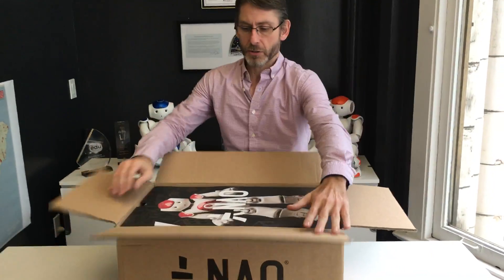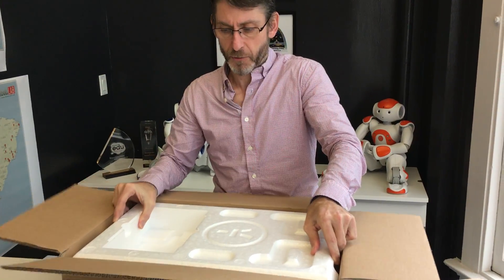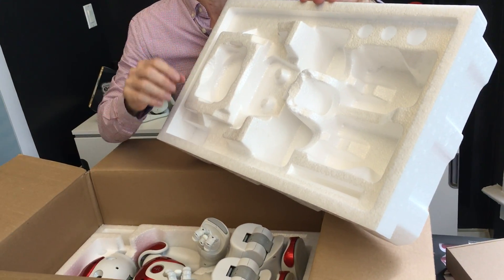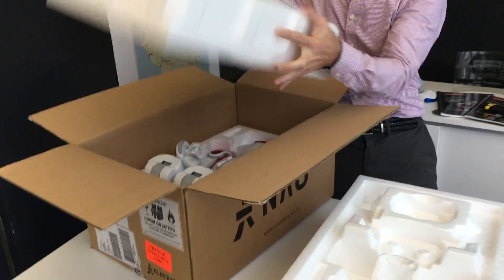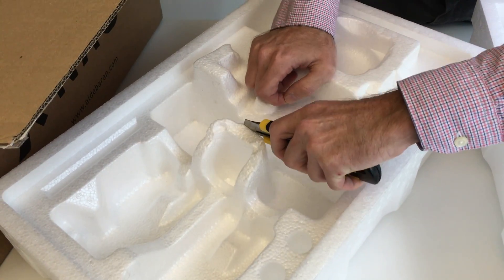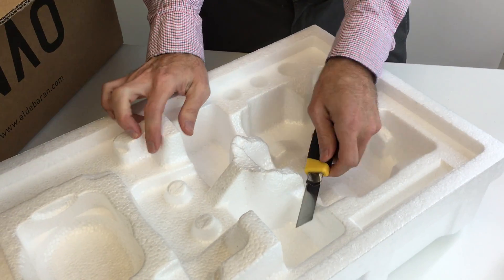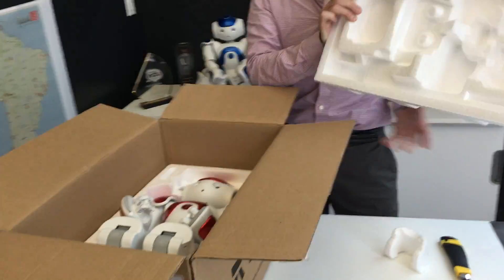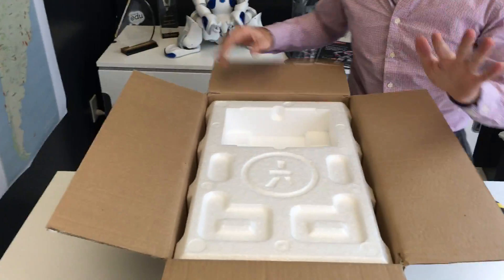Keeping NAO Robot's fingers from breaking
The NAO robot's fingers are very fragile and easily broken by putting pressure on the Styrofoam packing material when you re-box the NAO.  This video will show you how to avoid breaking the fingers with a quick change to the packing.